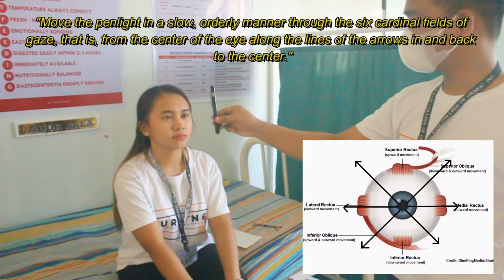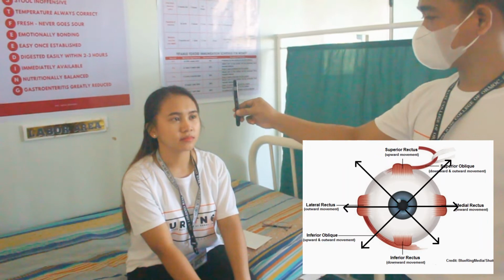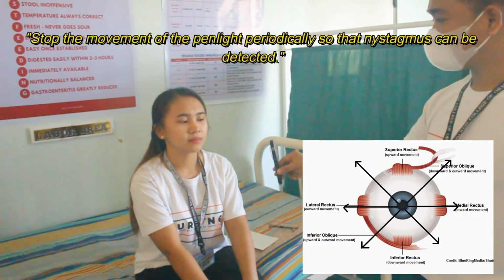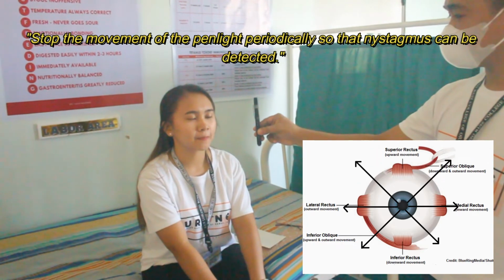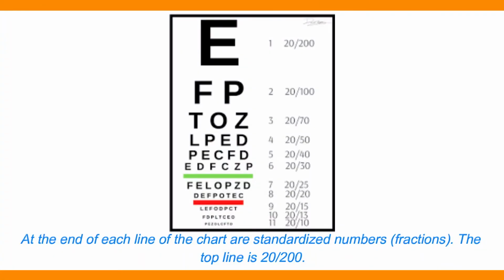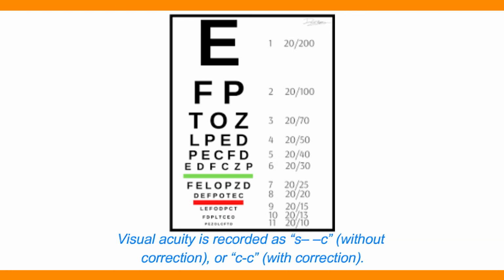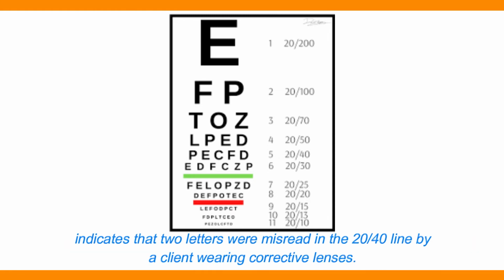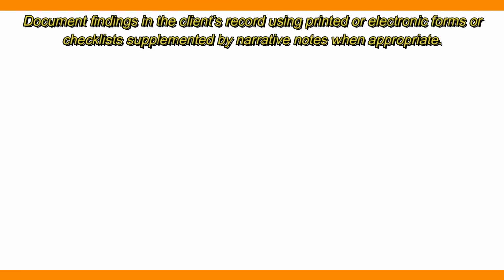HTT-ASSESSING THE EYE STRUCTURES AND VISUAL ACUITY [SAN LORENZO RUIZ COLLEGE OF ORMOC]